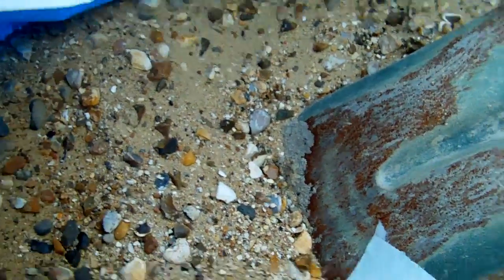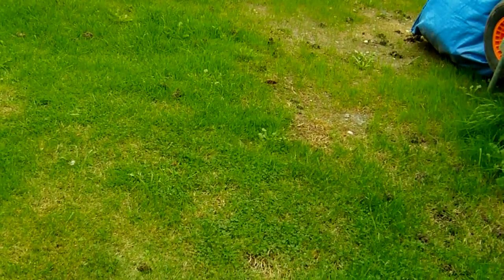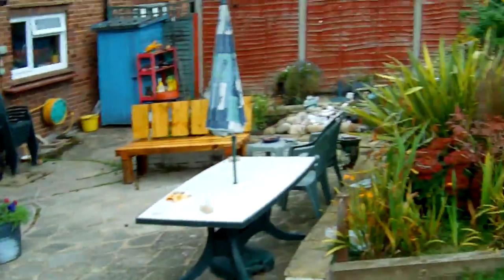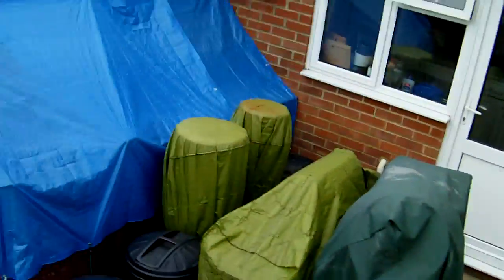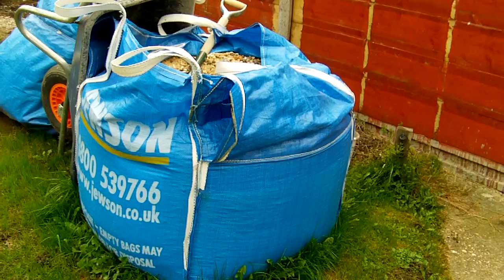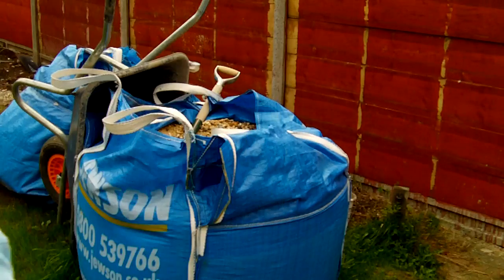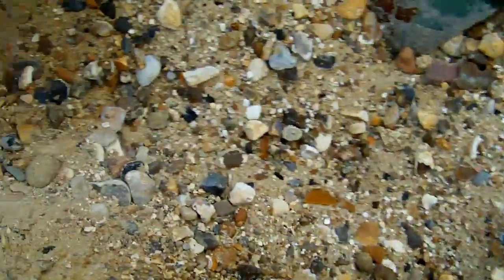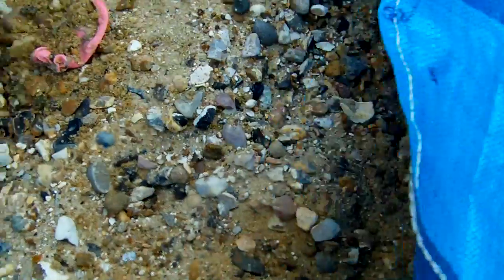Massive Balloon Bomb Pyro - HD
This is my Huge Balloon bomb!